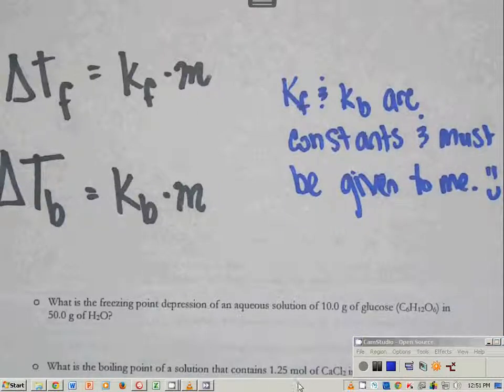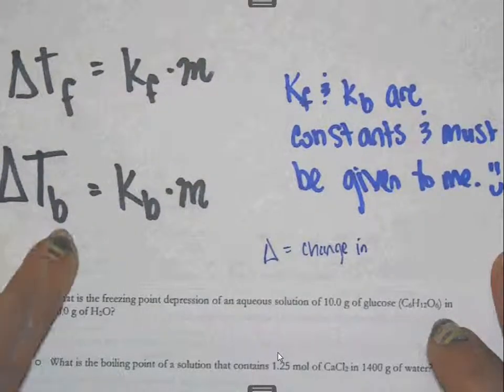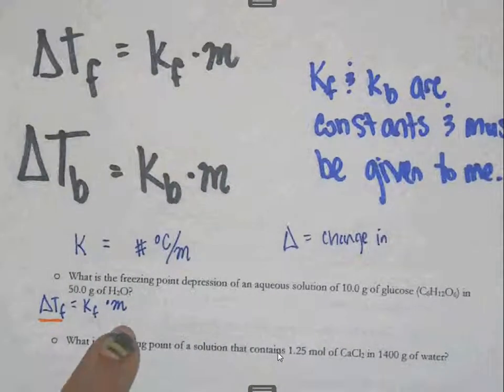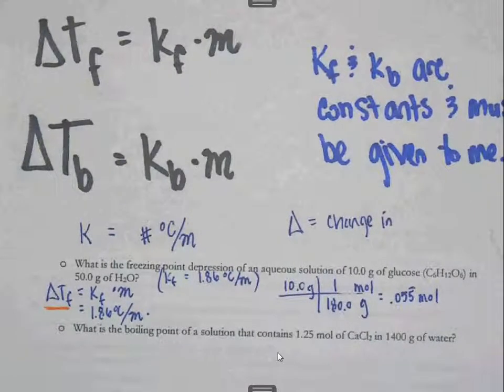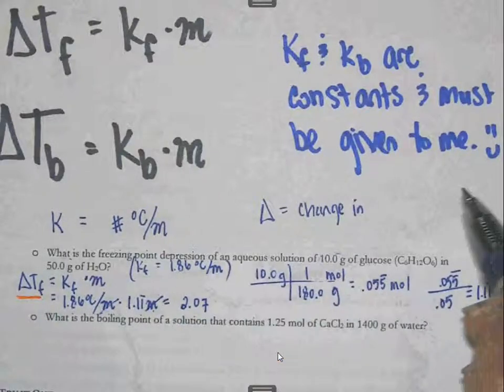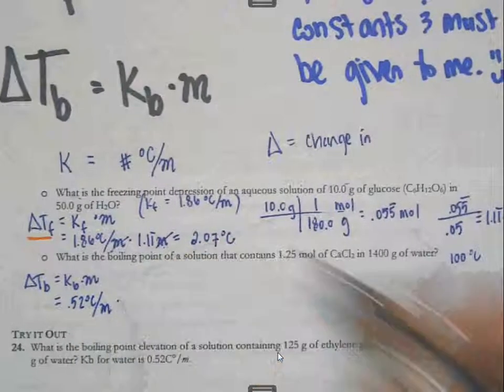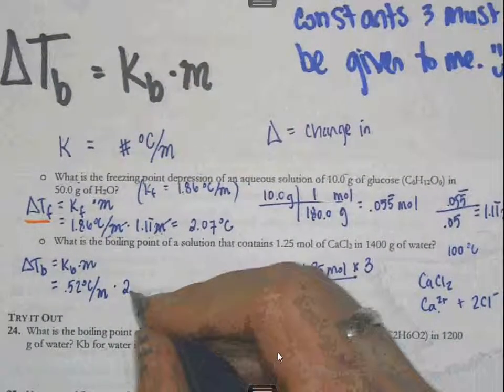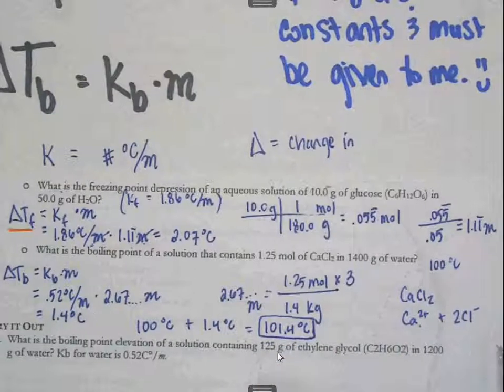16 4 calculating colligative properties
This explains how to calculate freezing point depression and boiling point elevation.